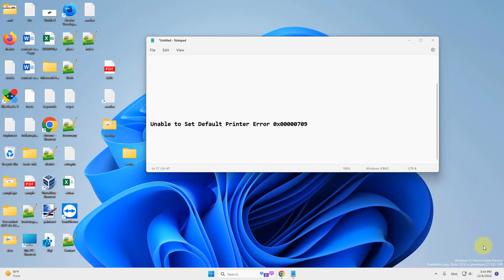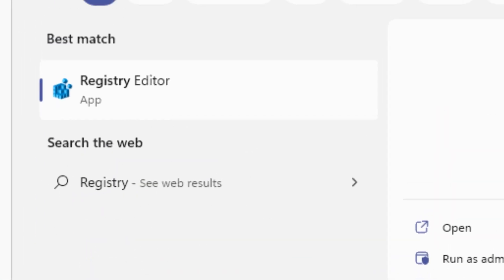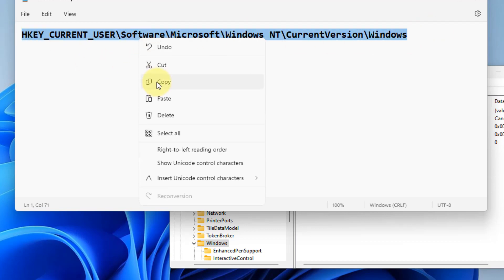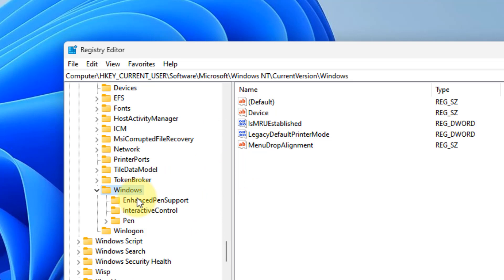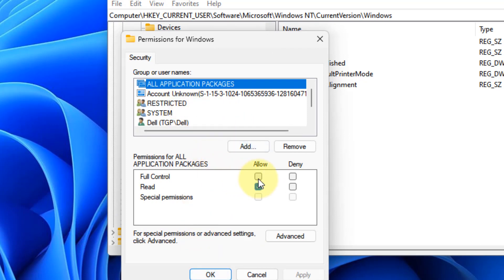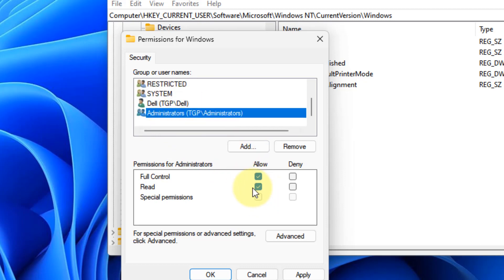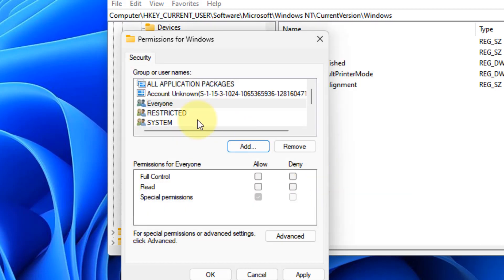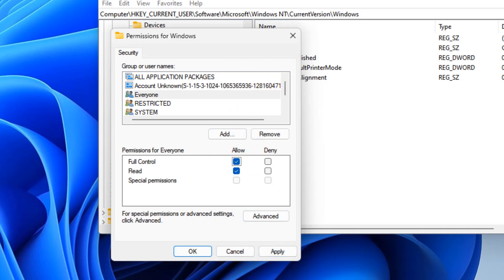Error 0x00000709 Cannot Set Default Printer on Windows 11 Fix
HKEY_CURRENT_USER\Software\Microsoft\Windows NT\CurrentVersion\Windows